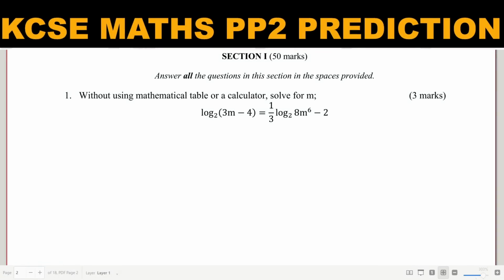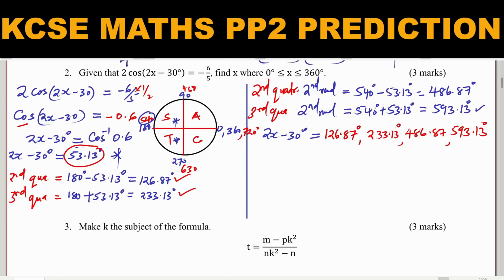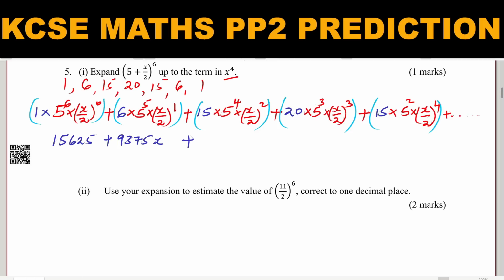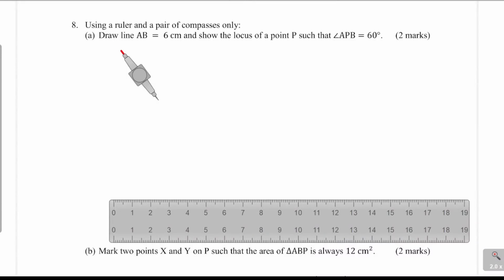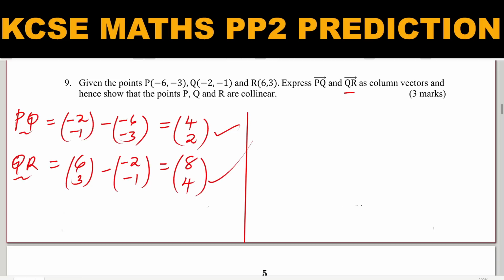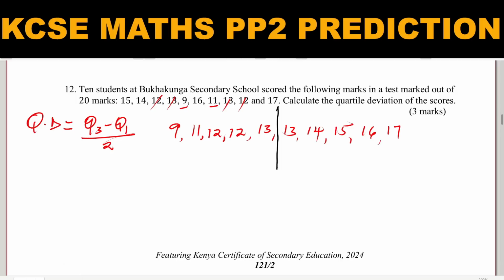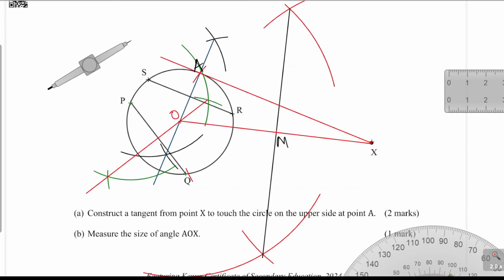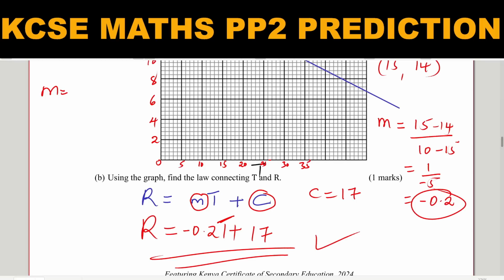KCSE MATHS 2024 PP2 PREDICTION | SECTION A